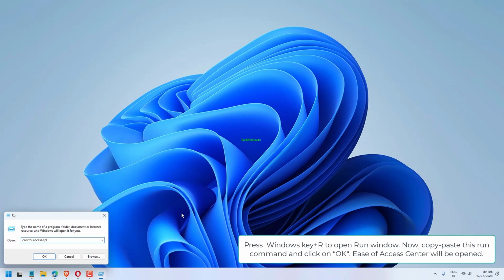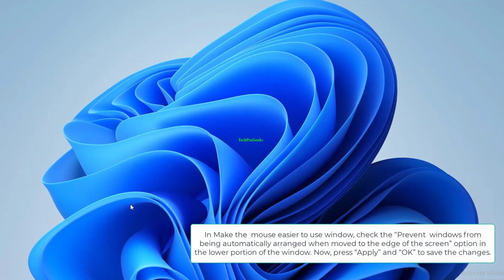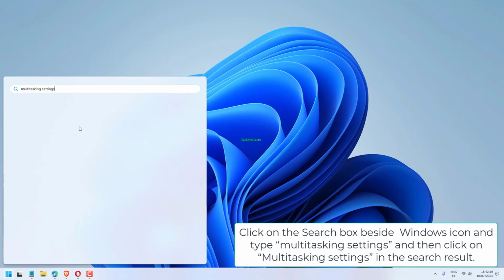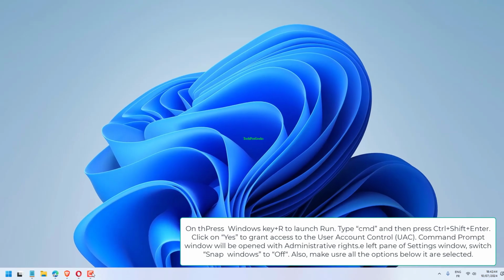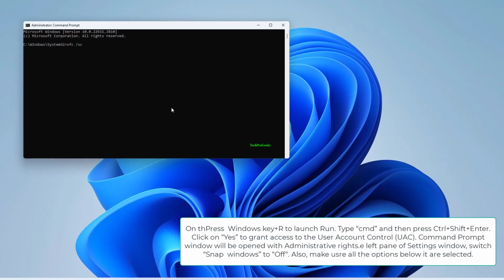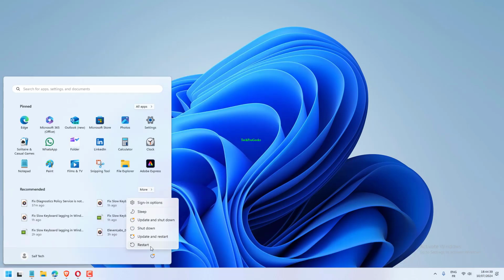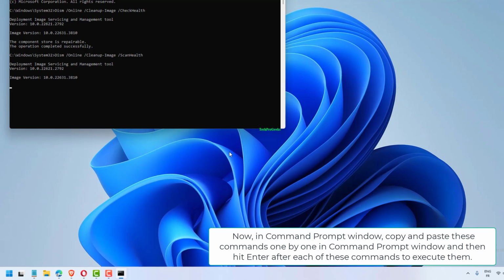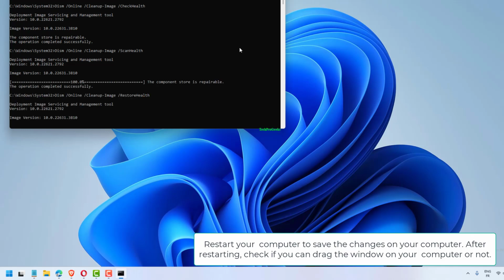Maximized window won’t drag problem in Windows 11 - 3 Fix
Are you unable to drag a maximized window in Windows 11? This video offers three effective solutions to resolve this frustrating issue. Discover how to fix problems related to Snap Assist, display settings, and other potential causes. Learn how to regain full control over your window management and easily resize or reposition your maximized windows.

00:00 Intro
00:10 Prevent Windows autonomous arrangements
00:53 Switch Snap Windows Off
01:32 Run SFC Scan and Restore Health
03:07 Outro